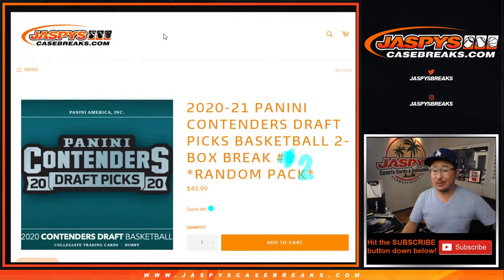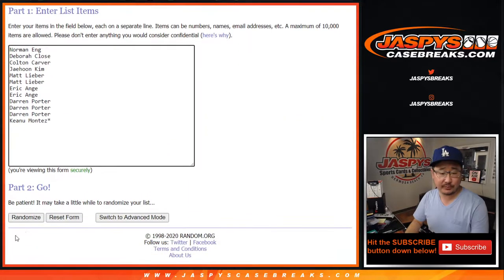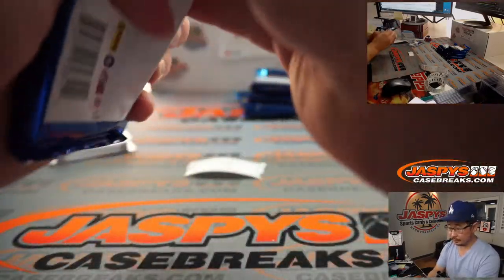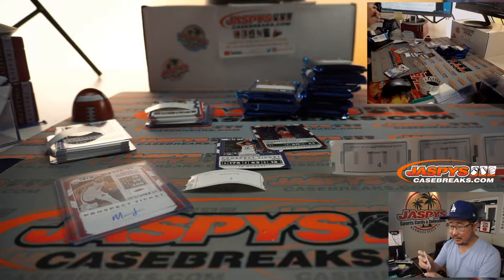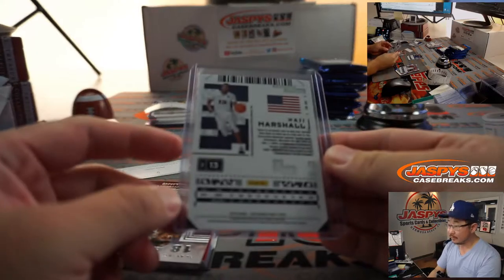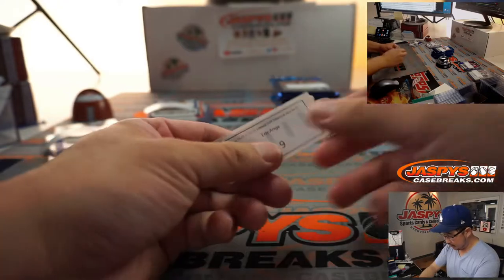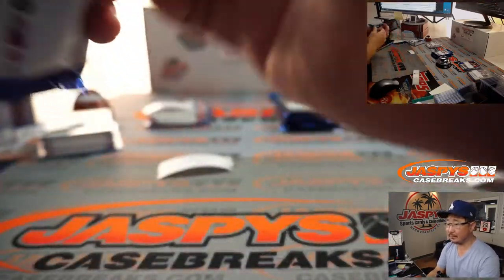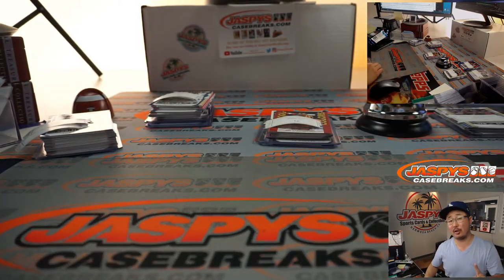WISEMAN PLATE AUTO! || W, 10.21.20 || 2Box RP #2 || 2020-21 Panini Contenders Draft Picks Basketball